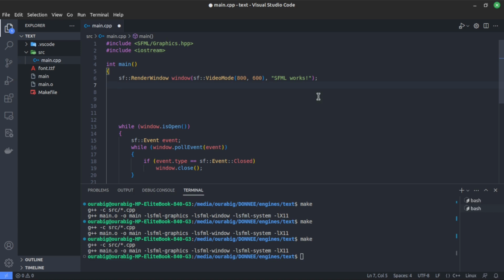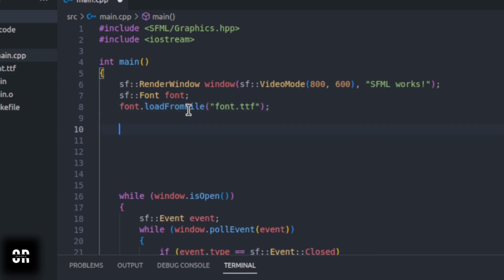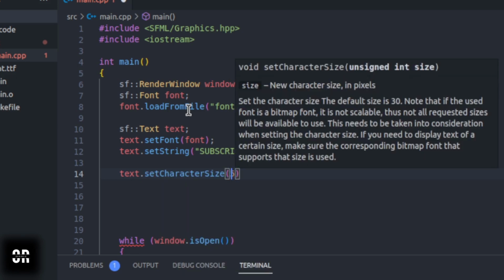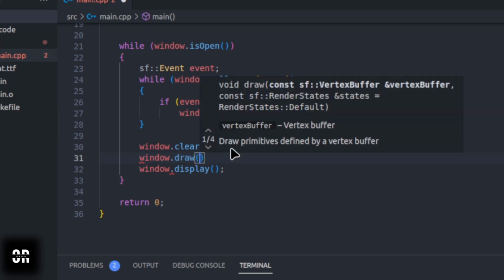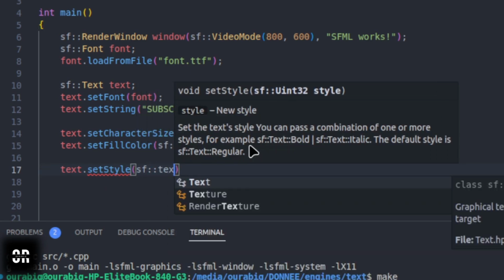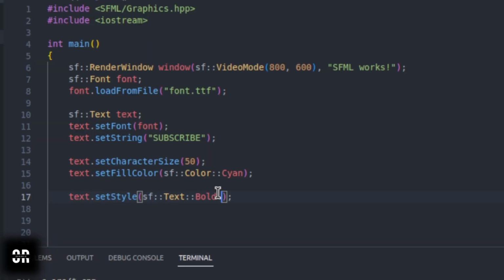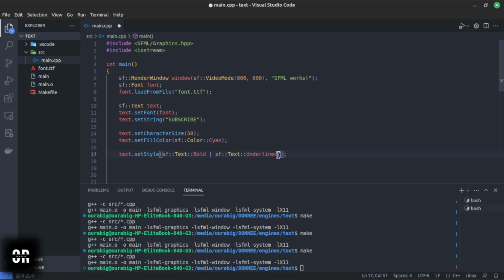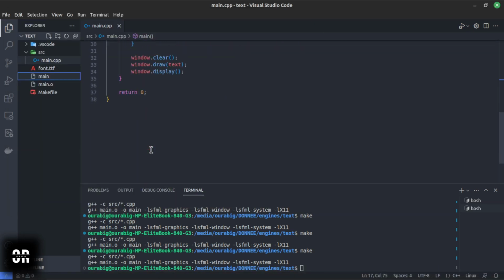Mastering Text Handling in SFML: A Comprehensive Tutorial for Game Developers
Unlock the full potential of text handling in SFML with this in-depth tutorial for game developers. Learn essential techniques, tips, and tricks to effectively utilize text in your SFML projects. From text rendering and alignment to custom fonts and effects, this tutorial covers it all. Enhance your game's user interface and storytelling with captivating text elements. Join us as we dive into the world of SFML and discover how to make your game text shine!